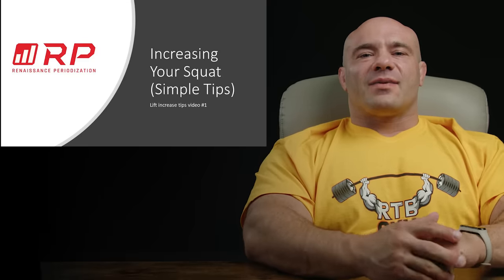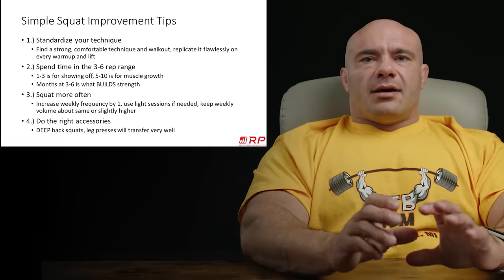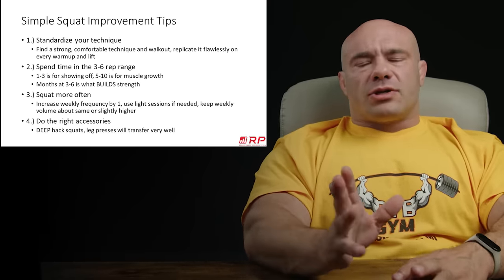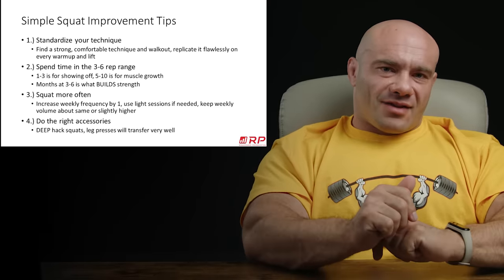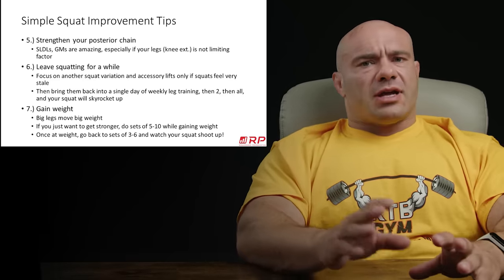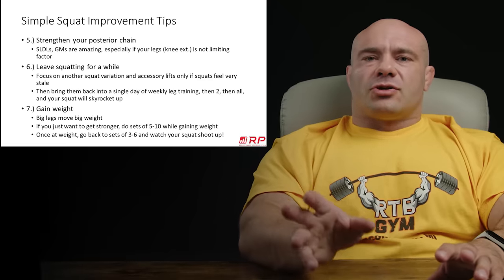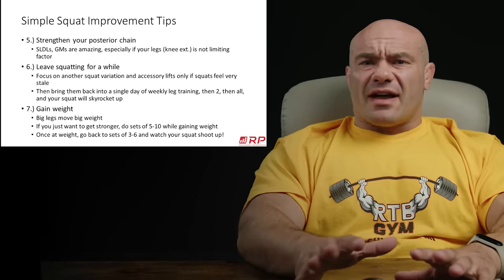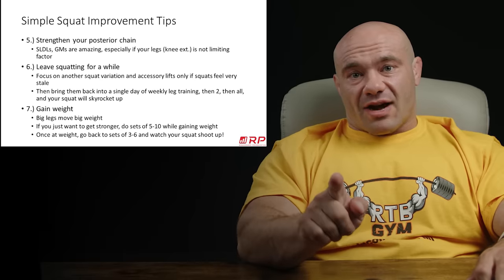Simple Tips to Increase Your Squat